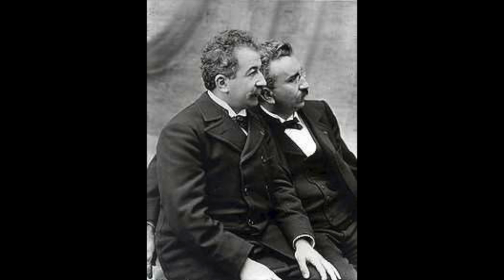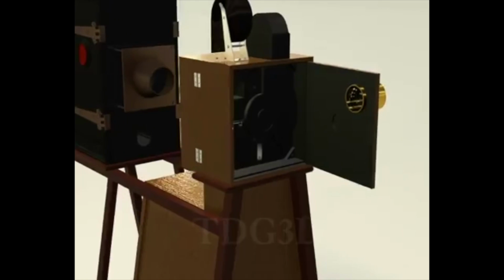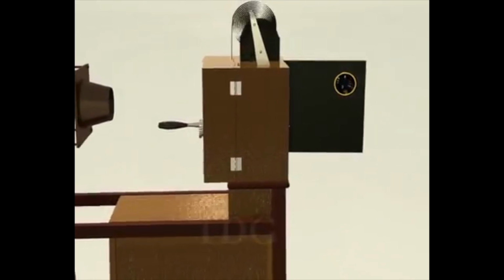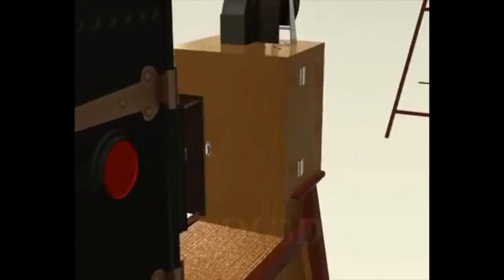history of editing